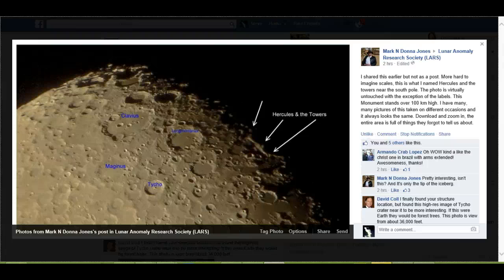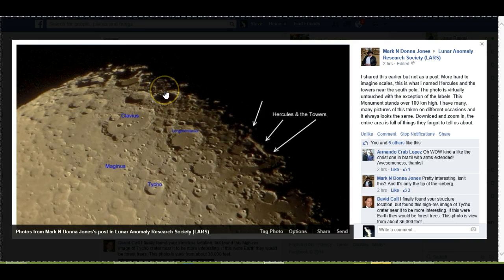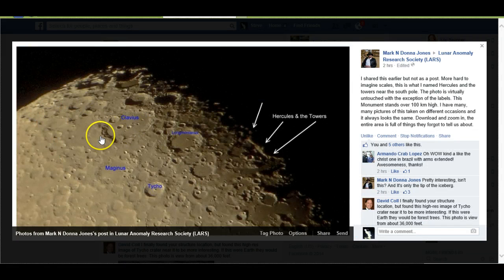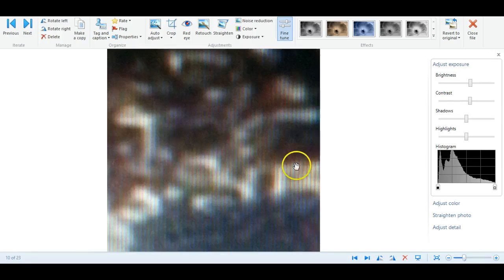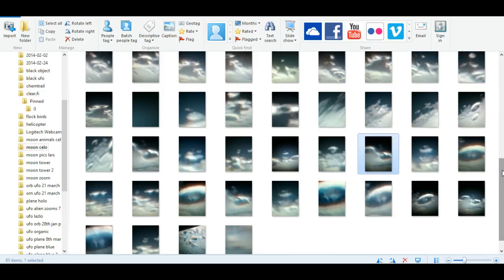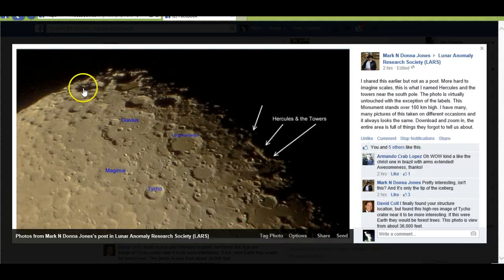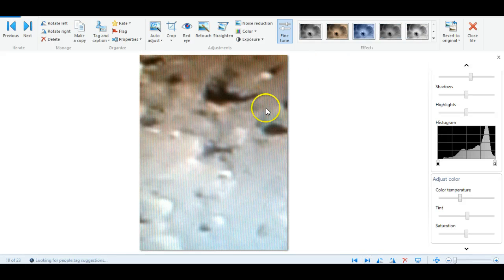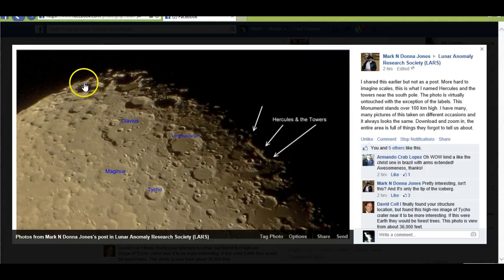150km long moon structure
zoom analysis, lovely results, 150km long, 50km high wow, south pole, pic moon is inverted,10' reflector with a 35 mm televu EP
telescope was used by Mark N D Jones to take pic south pole moon I further zoomed in on